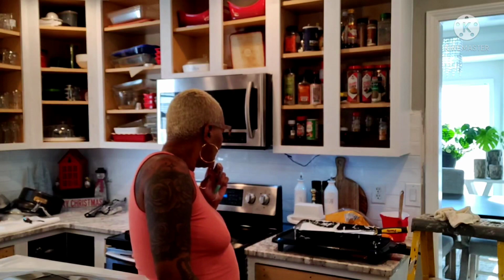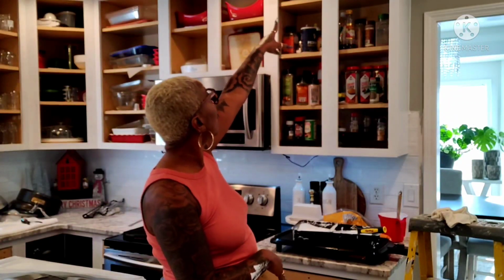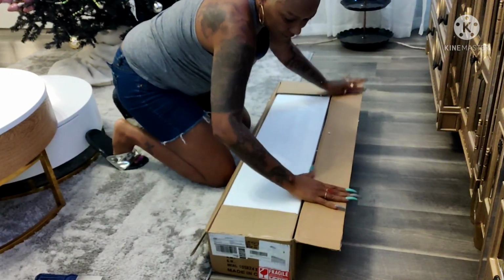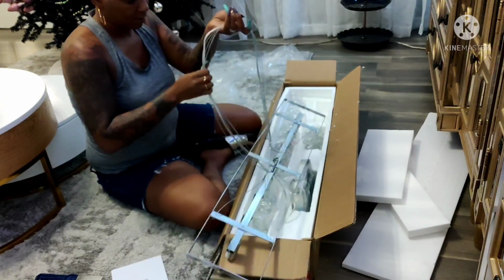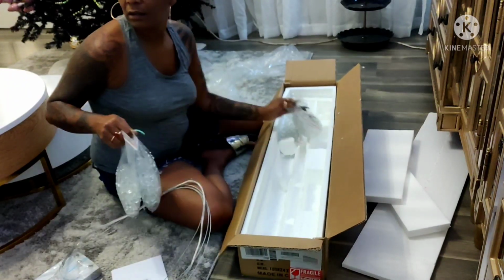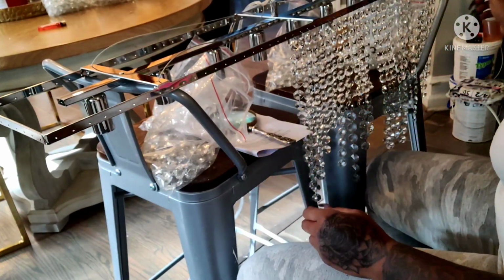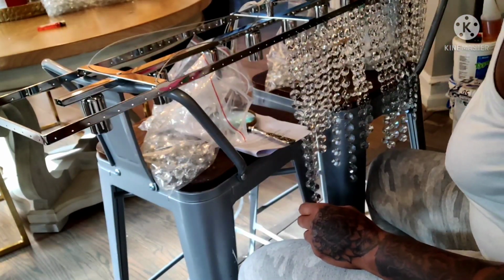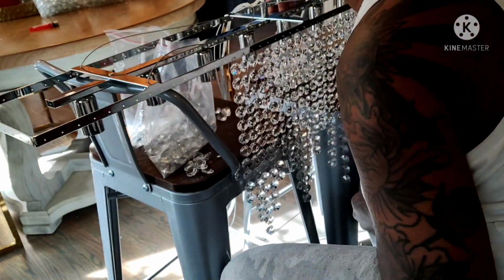KITCHEN RENO FRUSTRATION || MY NEW CHANDELIER || DIY IN FULL AFFECT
Link for the product

PINTEREST: SHARON SHE SO FABULOUS
TIKTOC : @SHARON_46_